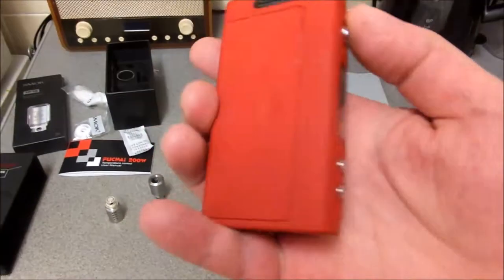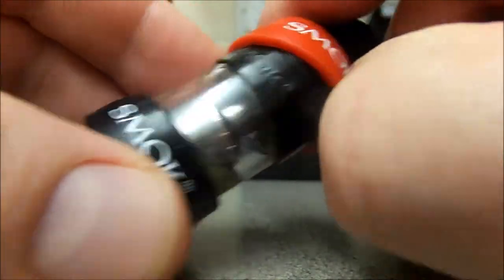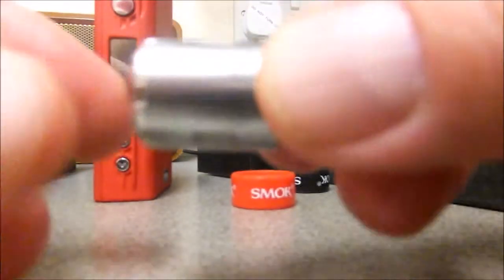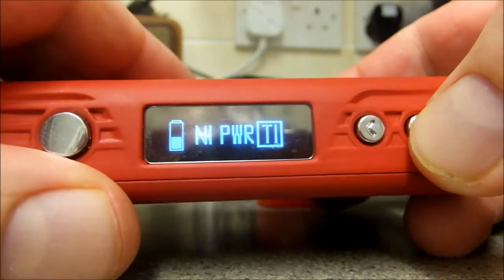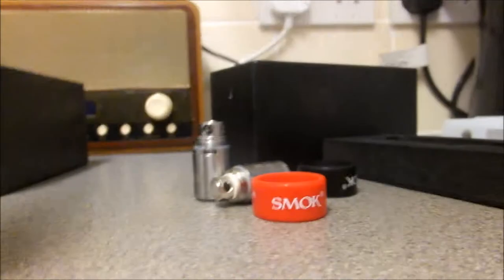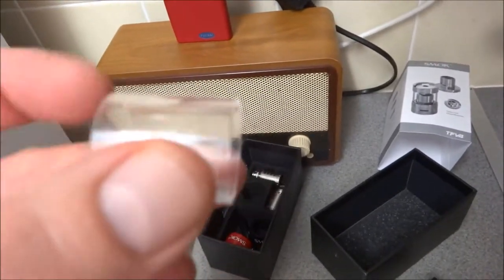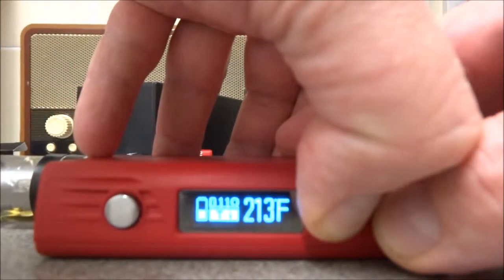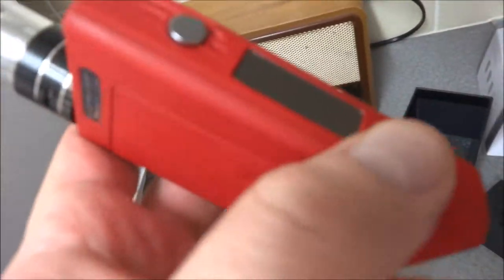smok tfv4 tank and sigelei fuchai tc tank review ( outro edit version)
a little smok tfv4 tank and sigelei fuchai tc tank review

AND THE sigelei fuchai tc  can be purchased from hear